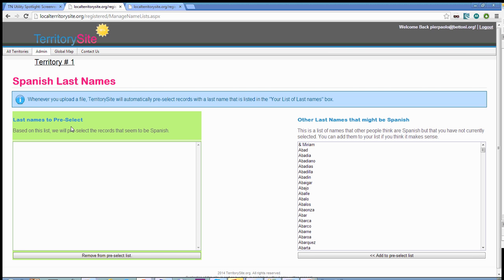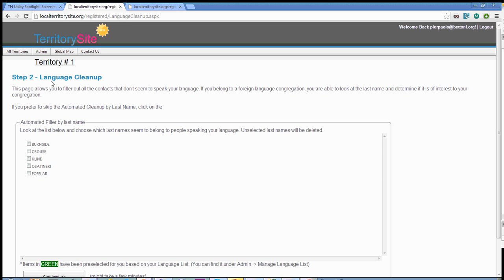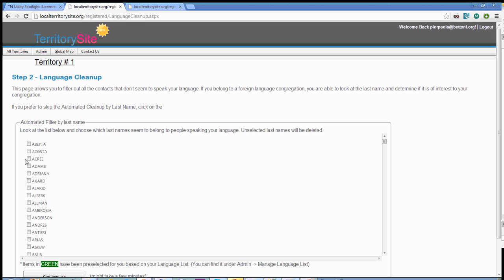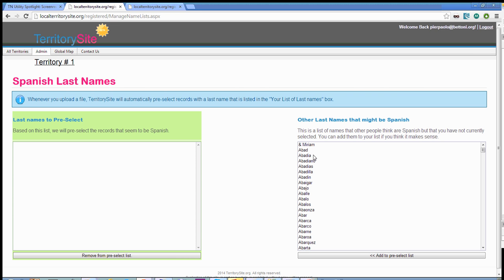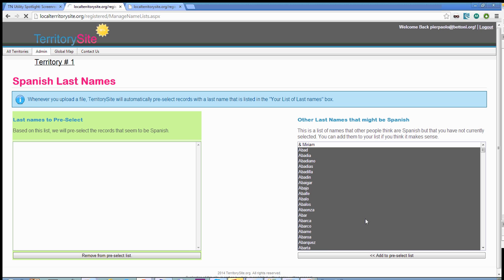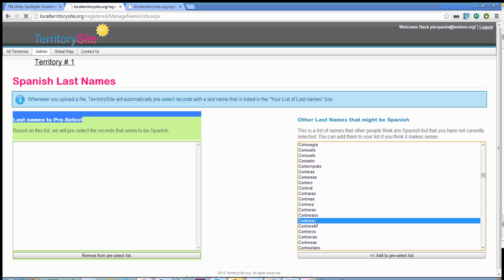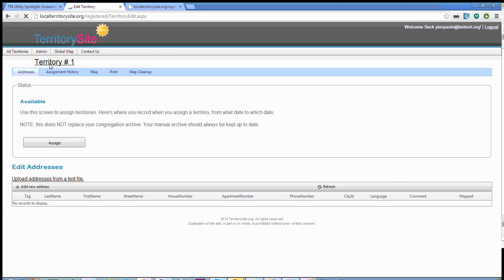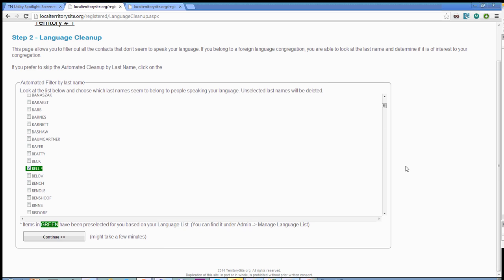Managing Last Name Lists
How using last name list functionality in territory site will save you time and improve accuracy.